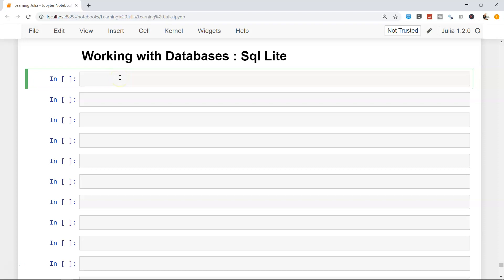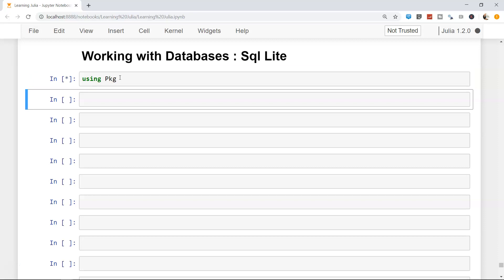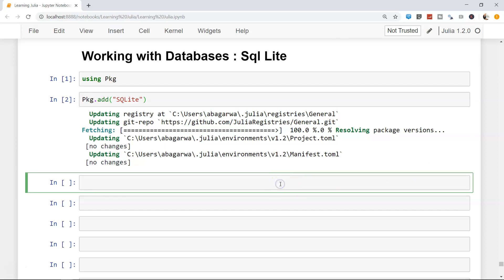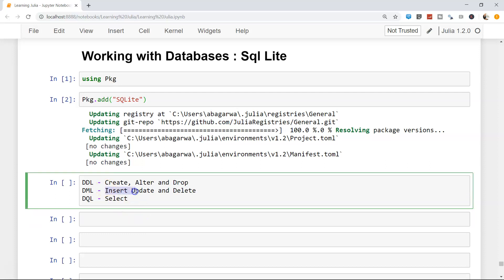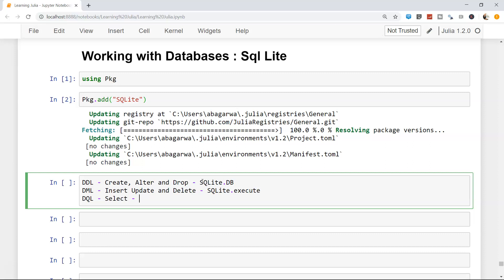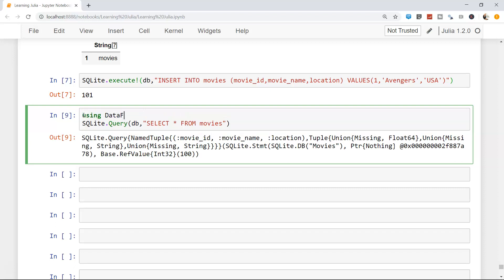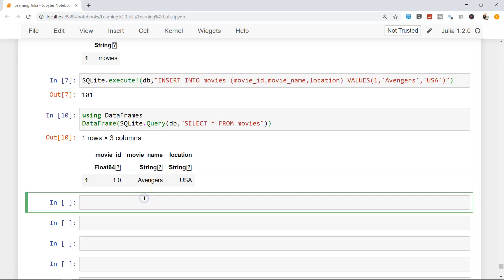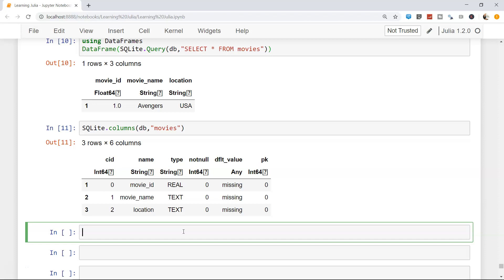Julia Programming | How to connect Databases with Julia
In this julia programming video tutorial I have talked about how you can connect databases with julia.

Connecting with database is a very common tasks that every data scientist or data engineer perform on daily basis either to learn data science or performing data science work in real life.

Best Julia Programming Books of All Time👇👇👇
1.) Julia Programming Projects: by Adrian Salceanu
2.) Julia 1.0 Programming Cookbook by Bogumil Kaminski, Przemyslaw Szufel
3.) Julia for Data Science by Zacharias Voulgaris PhD
4.) Getting started with Julia Programming Language by Ivo Balbaert
5.) Julia High performance by Avik Sengupta
6.) Julia Programming for Operations Research by Changhyun Kwon
7.) Discover Julia, a high-performance language for technical computing by Ivo Balbaert, Adrian Salceanu
8.) Learning Julia Build high-performance applications for scientific computing by Anshul Joshi, Rahul Lakhanpa :
9.) Think Julia How to Think Like a Computer Scientist by Ben Lauwens, Allen B. Downey
10.) Mastering Julia 1.0 Solve complex data processing problems with Julia by Malcolm Sherrington
11.) Seven More Languages in Seven Weeks Languages That Are Shaping the Future by Bruce Tate, Ian Dees, Frederic Daoud, Jack Moffitt
12.) Introduction to Julia Programming For Scientists and Engineers by Dr. Sandeep Naga